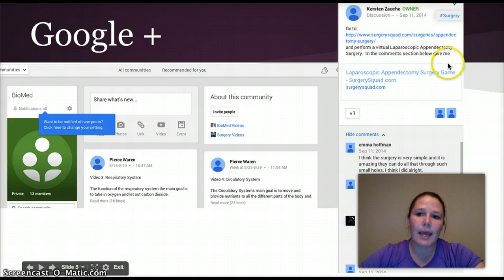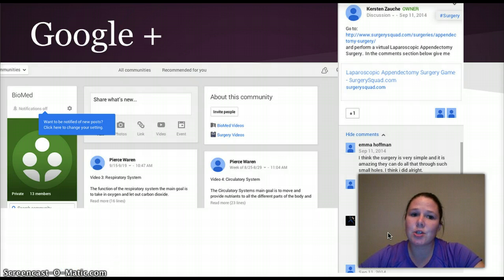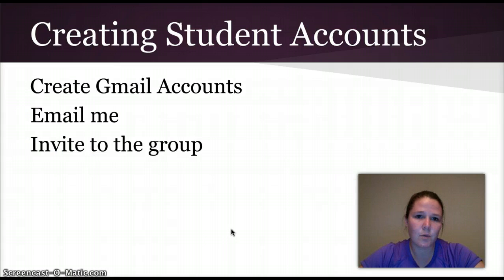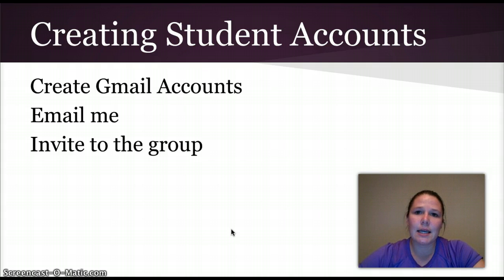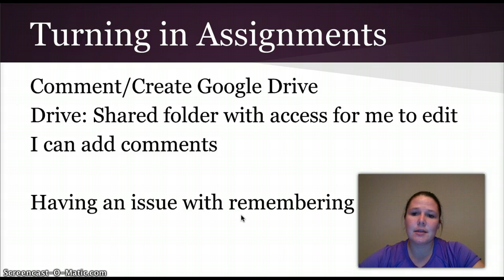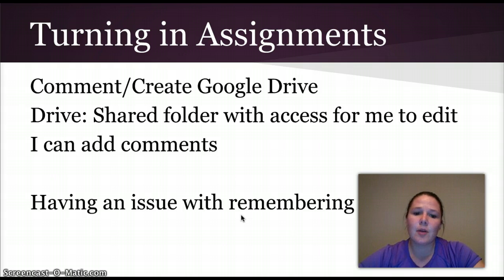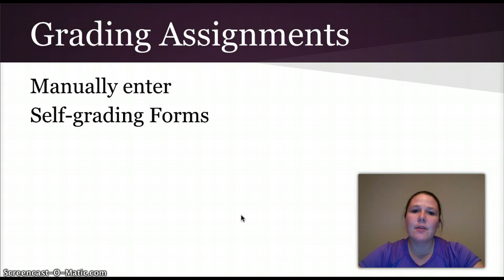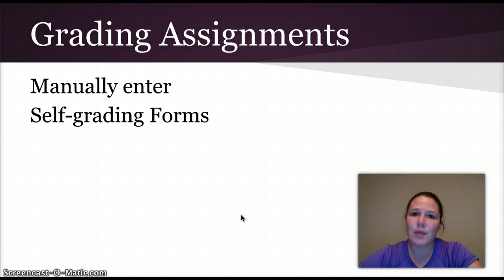Video Blog 3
MIT 885, Video Blog 3